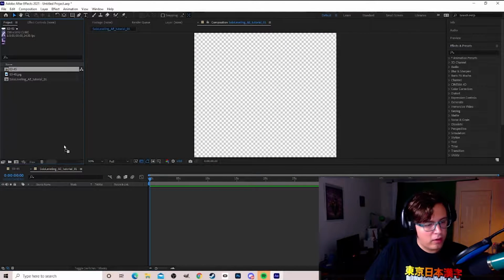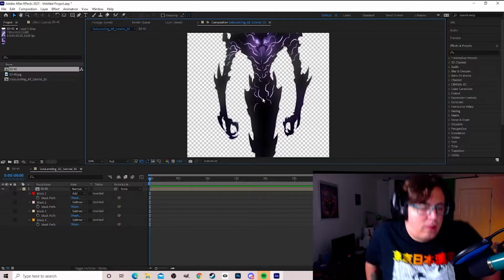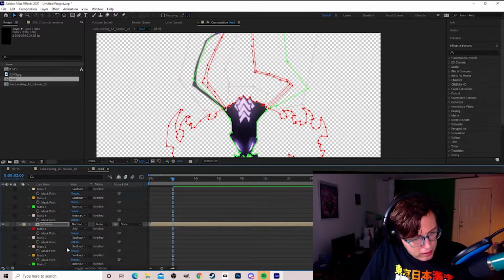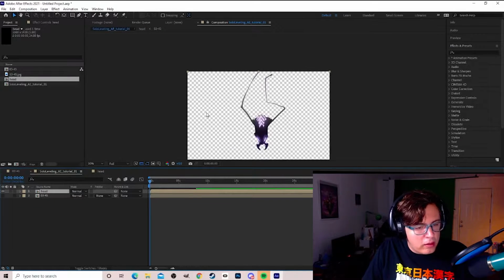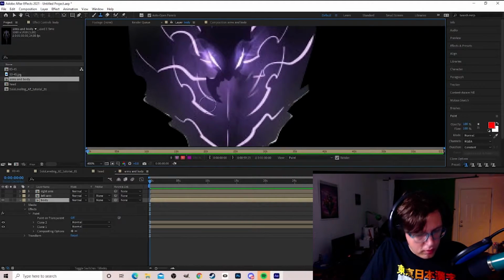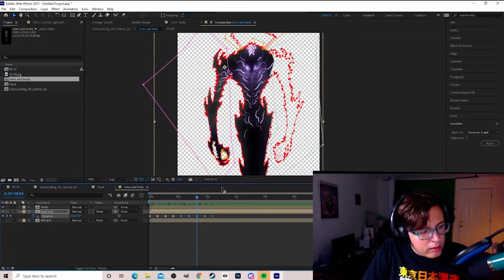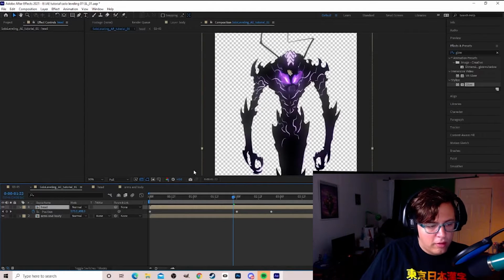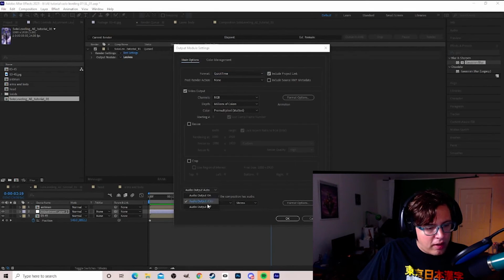After Effects Cutout Animation tutorial for beginngers - solo leveling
Hey, been getting a few people message me about how to do animation as of late so I wanted to put together a little tutorial on After Effects cutout animation. I used an image from one of my favorite webcomics at the moment solo leveling.